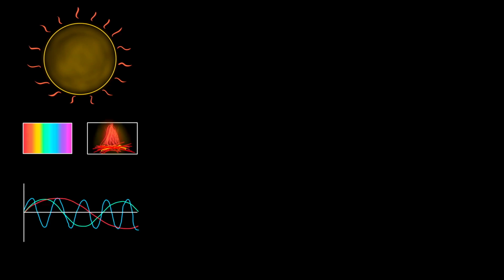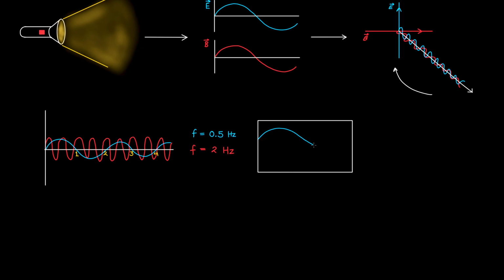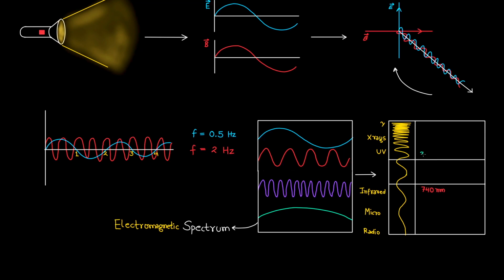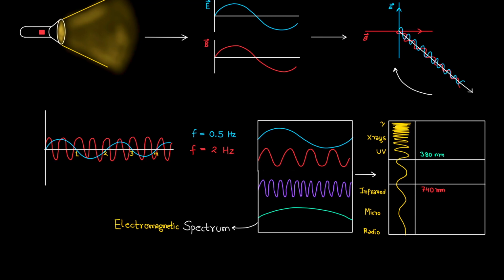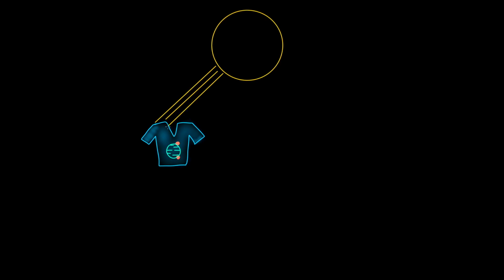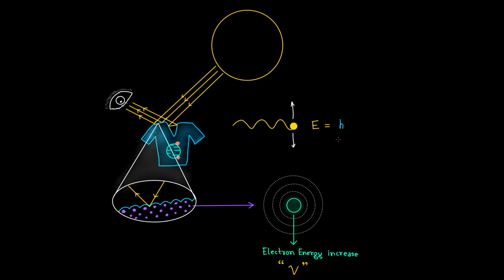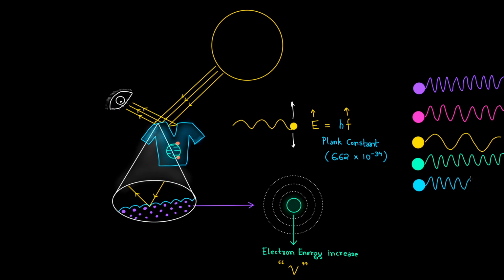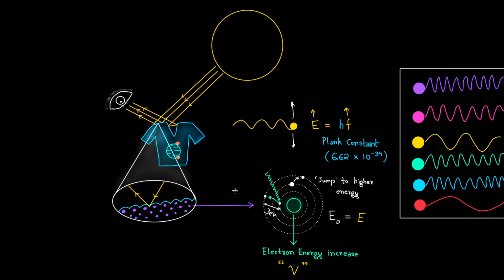What gives objects their colors?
We all know that different colors are just different frequencies on the electromagnetic spectrum. But have you ever wondered why certain objects are certain colors? Why is a banana yellow and not green? What gives objects their colors? That's what we'll explore today!

Hi! I'm a young high school graduate from Kathmandu, Nepal. I happen to have a little experience and an enormous love and appreciation for all of the sciences. Thank you for supporting this channel. :)

Any constructive criticism is most welcome.

Have an excellent day!

Timestamps:

0:00 - Introduction
0:29 - What is light?
2:59 - Finally, the explanation!
6:40 - Thank You!
6:57 - Outro

My Gear:

Drawing Tablet   :  XP-PEN DECO 01 V2
Microphone        :  Thronmax MDrill One Pro
Drawing App       :  Sketchbook.
Video Editor        :  DaVinci Resolve
Audio Recorder  :  Audacity